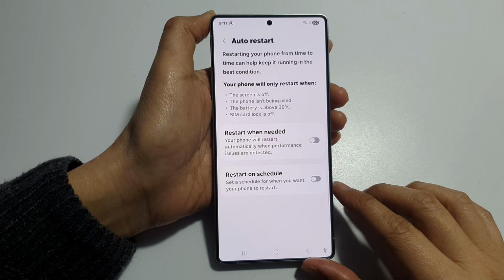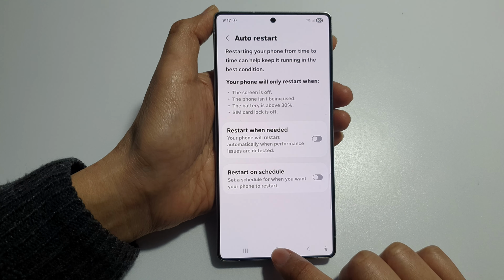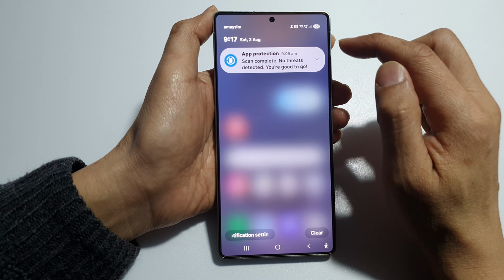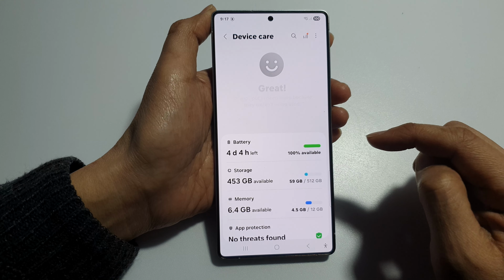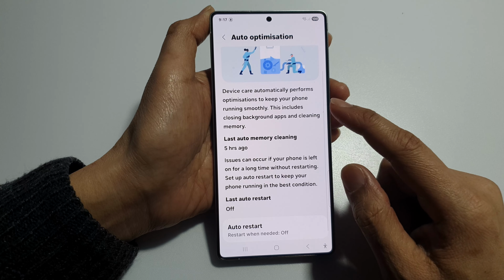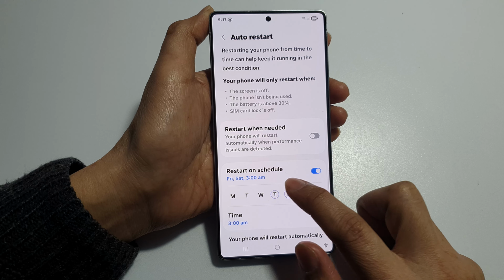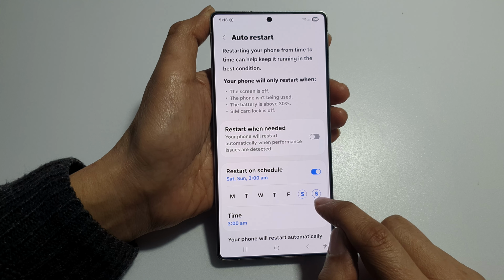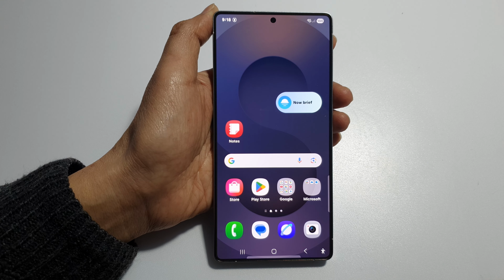🔥 Scheduled Restart Magic on Galaxy S25! | Never Deal with Lag Again! 🔄📱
Your Galaxy S25, S25+, Ultra, or Edge has a smart feature that automatically restarts the phone on a schedule to improve performance—but sometimes it restarts at the worst times! This video shows you exactly how to enable or disable scheduled auto restart so you stay in control. Whether you want a smooth device or need to avoid those unexpected reboots, this setting is key to mastering your Galaxy experience.

🛠️ Step-by-Step Instructions:
Step 1: Open Settings on your Galaxy S25.
Step 2: Scroll down and tap Battery and device care.
Step 3: Tap Auto optimization.
Step 4: Tap Auto restart at set times.
Step 5: Toggle the switch On or Off, depending on your preference.
Step 6: (If enabling) Tap Set schedule to choose the day and time for auto restart.

📌 This video also covers topics:
✅ How to boost Galaxy S25 performance with auto restart
✅ Disable unexpected shutdowns on Samsung Galaxy
✅ Battery and device care tips for Galaxy S25 Ultra